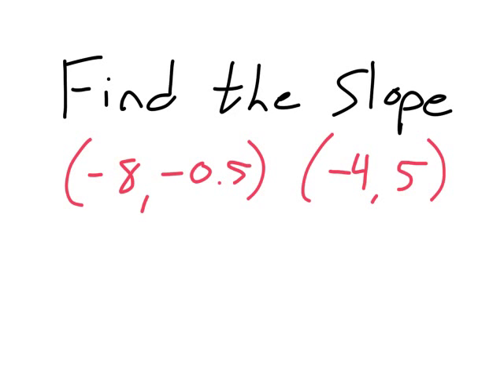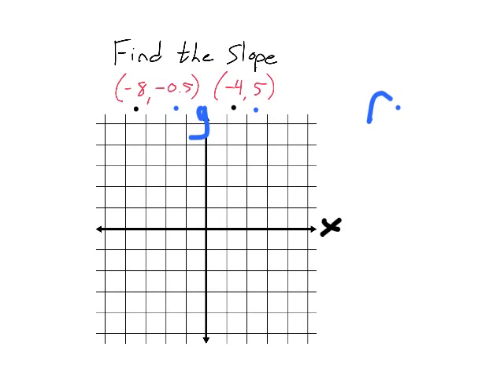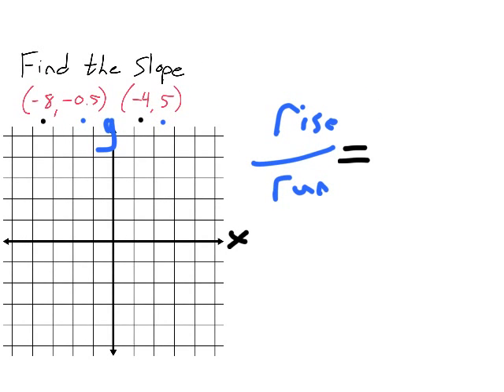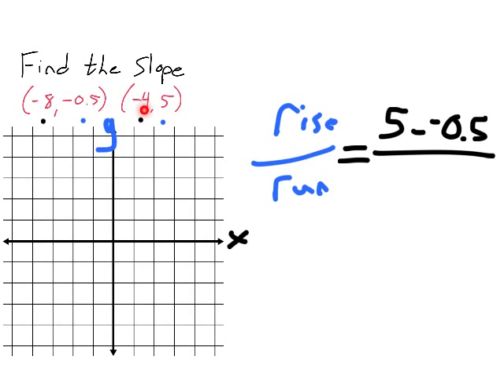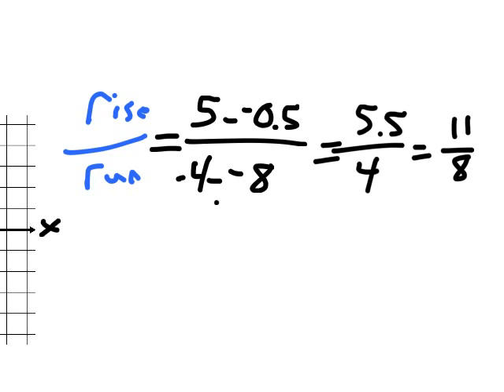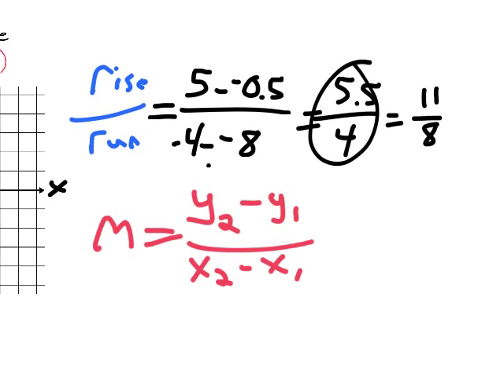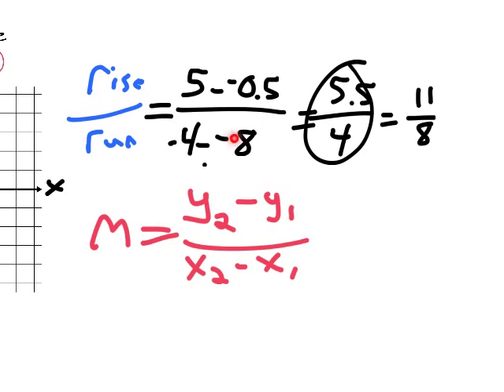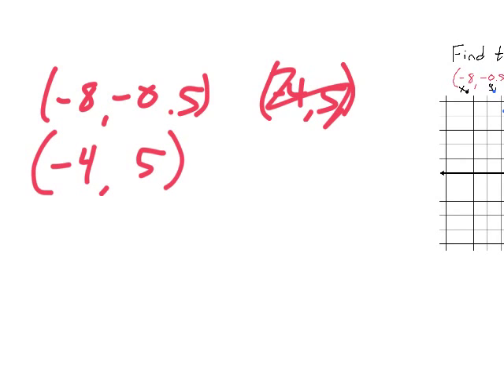Finding a Slope Between Two Points